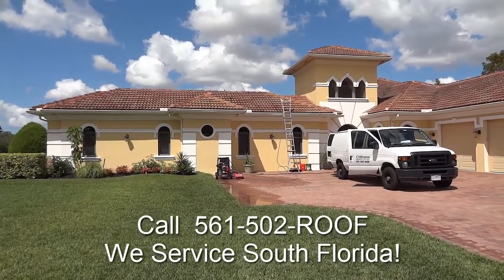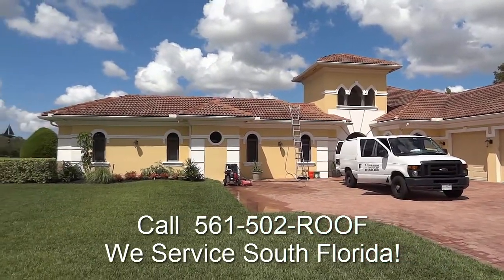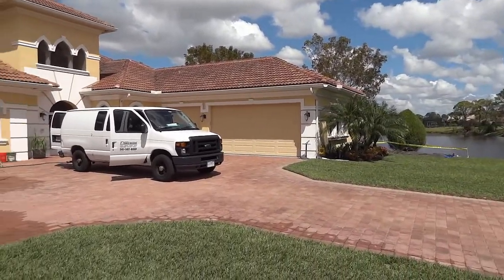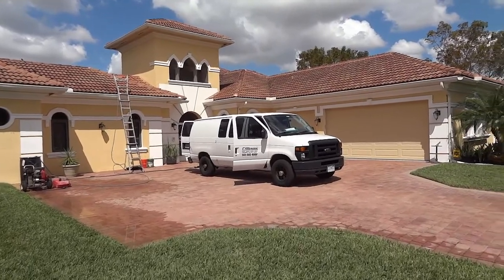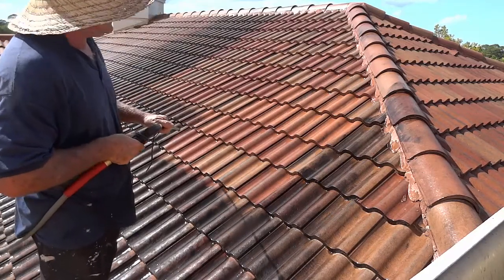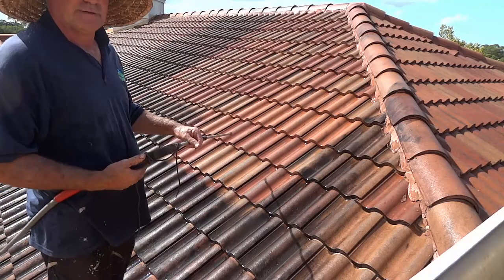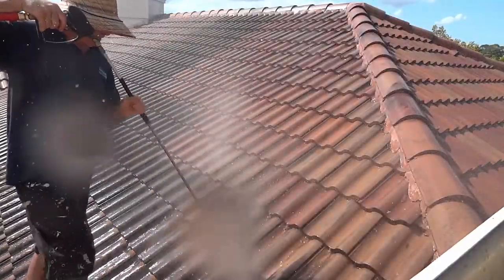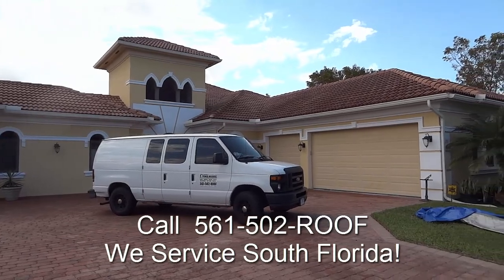CHEMICAL ROOF CLEANING BOCA RATON LOW PRESSURE SOFT WASH BOCARATON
CHEMICAL ROOF CLEANING BOCA RATON LOW PRESSURE SOFT WASH BOCA RATON FL. 561-502-ROOF - BEST JOB - Beware Toxic Chlorine Chemical Roof Cleaning Scam! - aka Soft-Wash, No Pressure Wash etc.. is spraying 'high strength' yellow swimming pool chlorine of 13% strength! "Rusting your entire roof!"  then left to dry!!!, were it creates Salt drying and "shrinking roof underlayment's" causing leaks
If chlorine is rinsed off your roof your plants are dead soil contaminated. They tell you its 1% bleach from Publix...NO its 13% from a chemical company.
 Soo strong it Etches the concrete roof tiles! The tile sand sediment, fills your gutters, till they are falling off. They tiles are left dull, dry, pitted and rough, attracting dirt even faster. Tiles bleach out milky white or lose color. Foot traffic after, brittle tiles break easier!
Rusts nails, fasteners, metal, flashings, dries the underlayment resulting in Cracks, Splits, Laps lifting = LEAKS!!! Voids Roof Warranty's. CHEMICALS WILL RUST YOUR FASTERERS NEXT STORM IT WILL BLOW OFF!...SAY NO! - ASK THEM TO SIGN A FORM THAT CHEM DOES NOT RUST YOUR ROOF...WATCH 'EM RUN! Would you pour swimming pool chlorine on your metal Mercedes? to clean it? NO!
 We gently clean your roof the right way!...with water. 2024 New low psi pump technology, has 'water only' method, the BEST way to clean your roof. No Chlorine corrosive chemicals! We low pressure wash the dirt away for good...not chemically bleach its color, and RUST your fasteners. We also low psi clean; gutters, walls, windows and more after roof cleaning...
 Hire professionals to clean your roof...not reduce its service life and run with your cash! Real low psi roof cleaning with water takes longer, its more labor intensive, 'costs more money'...however your roof's service life will be saved.
Chemical Roof Cleaning...aka Soft Wash,  have Corrosive Chemicals now are the latest scam beware! Their Trucks fill up at swimming pool distributors with PURE Yellow 13% CHLORINE!!! then they add more sticker soap chemicals and smelling agents! once applied they leave it on roof to dry and tell you its 1% publix bleach...NO NO! its 13% Chlorine 30 times stronger than what is recommended by the roofing manufacturers assoc

Roof cleaning in Boca Raton FL since 1989. We are your best option to all your cleaning needs. Lic, Ins, Workers Comp and the latest equipment to do the roof cleaning job right. Our latest equipment is expensive and the forefront of the industry. We know roofing, can stand on a roof correctly without breaking tiles, can fix leaks and more.
Call Chris Today 561-502-ROOF

 Here is the link from the asphalt roofing manufacturers assoc were they state 'laundry strength' household bleach which is 1%...then it has to be cut 50/50 with water 15min dwell time then rinsed off. We know that does not work, so operators use 13% chlorine which is 30 times stronger!!! and DONT wash it off as your yard & plants would be dead

It says 'laundry strength' bleach (1%)...NOT swimming pool chlorine 13%. If you put swimming pool chlorine in your laundry your clothes would disintegrate. Boca attorneys...start a class action law suit before the next storm! 30,40,5060,70k+ roofs are being destroyed! Fasteners are not holding roofs down...their rusted!